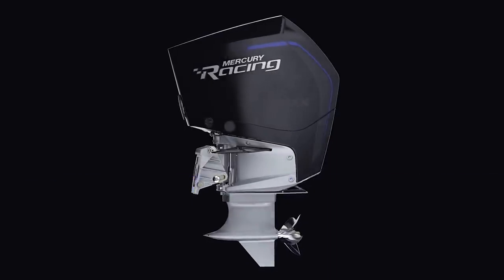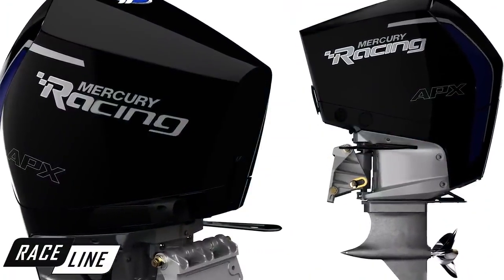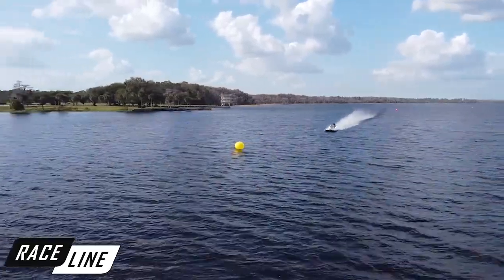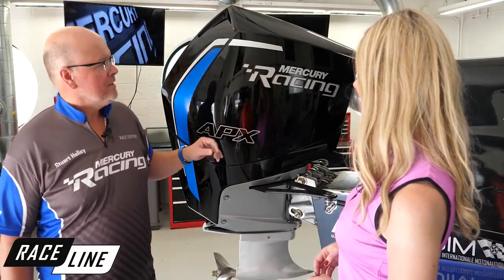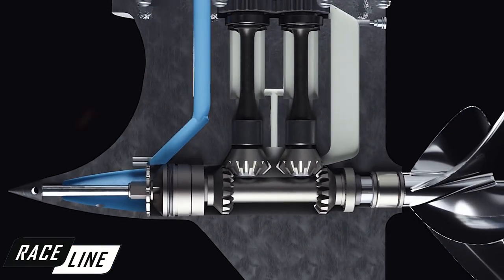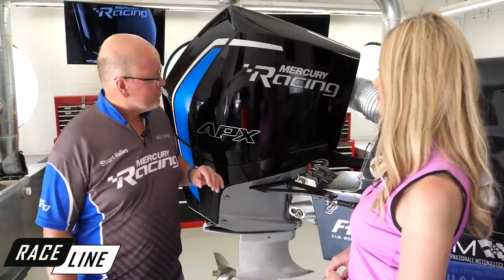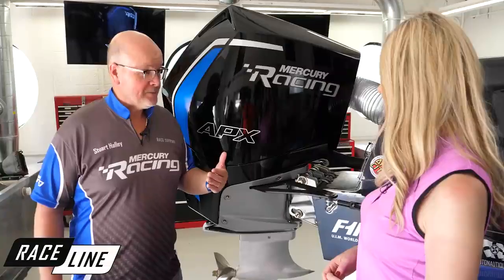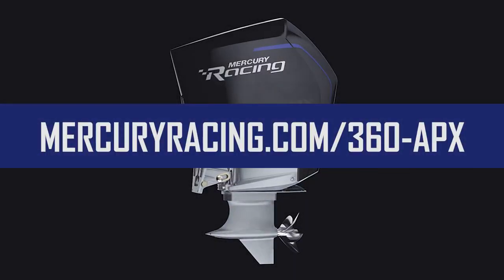SEMI-RIGIDE.FR - NOUVEAU HORS-BORD 360 APX DE MERCURY - 2020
Un V8 quatre temps de la série Apex conçu pour la compétition F1 bateaux
FOND DU LAC, Wis. (15 septembre 2020) - Le nouveau hors-bord de compétition Mercury Racing 360 APX est un puissant V8 quatre temps conçu spécialement pour propulser les bateaux de Formule 1 lors du UIM F1H2O World Championship (Championnat du monde de Formule 1 motonautique). Le hors-bord 360 APX est le premier modèle d'une nouvelle série de hors-bord Mercury Racing Apex conçue pour la compétition en circuit fermé, et sera disponible à la fin de l'été 2020 pour les équipes de course qualifiées. voir la SUITE